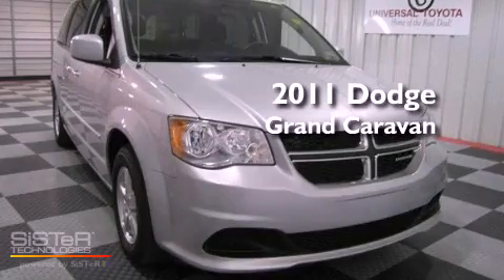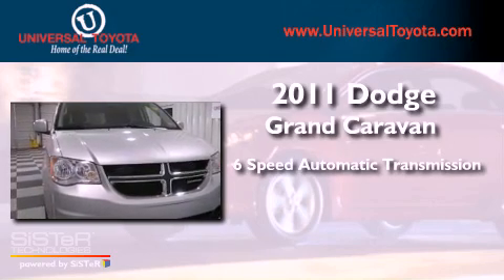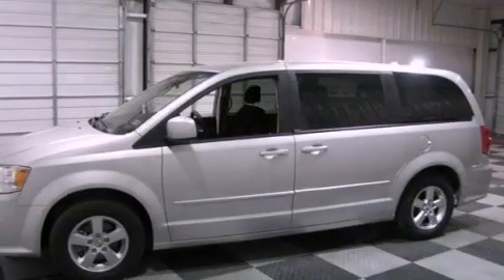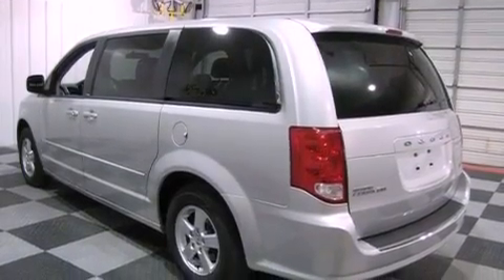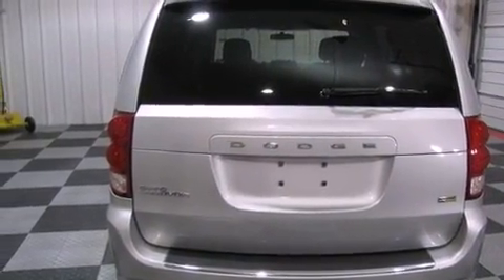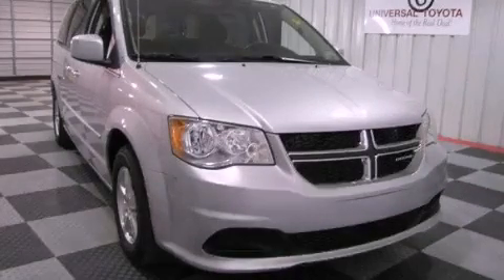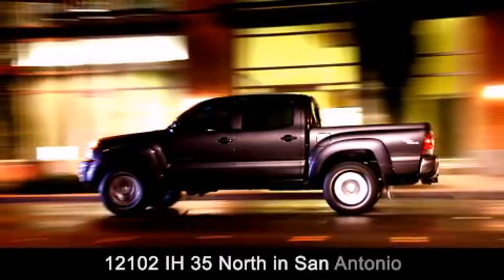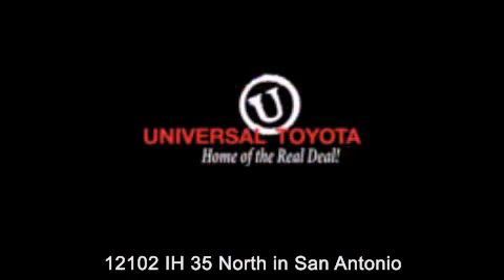Preowned 2011 Dodge Grand Caravan San Antonio TX 78233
Year : 2011
 Make : Dodge
 Model : Grand Caravan
 Engine : Gas V6 3.6L/220
 Trans . : Automatic
 Exterior : Bright Silver Metallic
 Miles : 11,377
 Interior : Black/Light Graystone Interior
 Stock : 25038